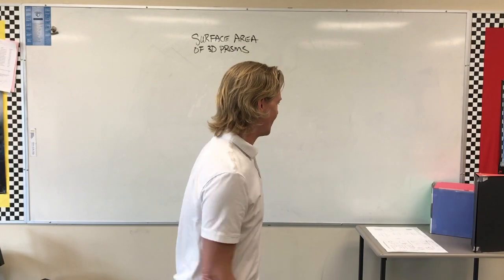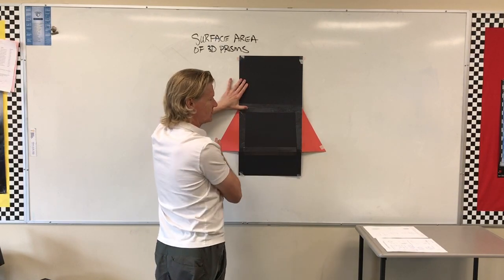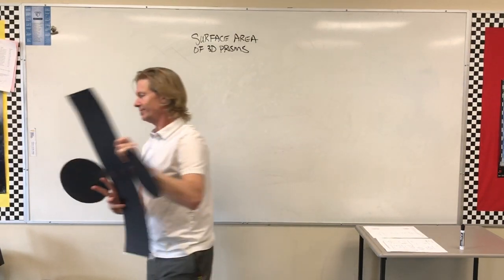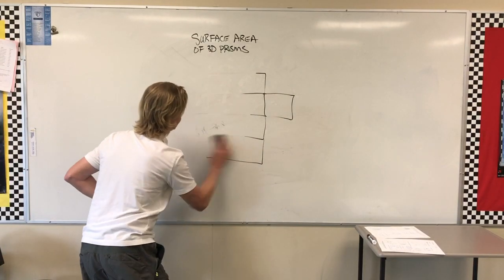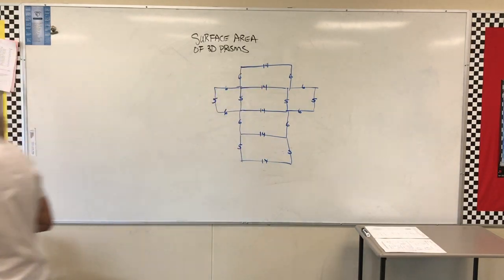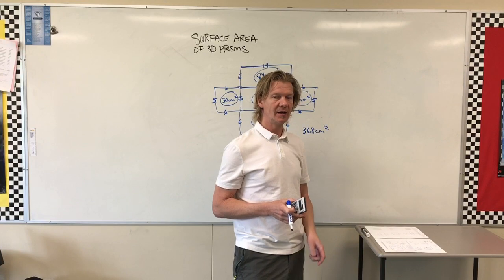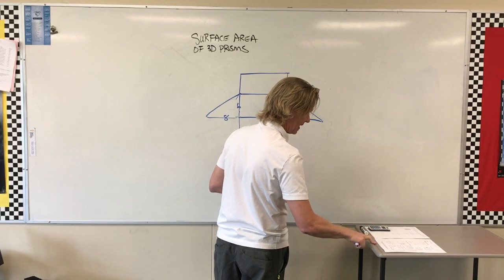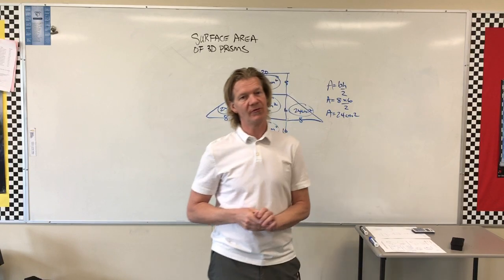Math Surface Area and nets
Answer key for last couple of work sheets and review of Surface Area using nets (and volume too!)